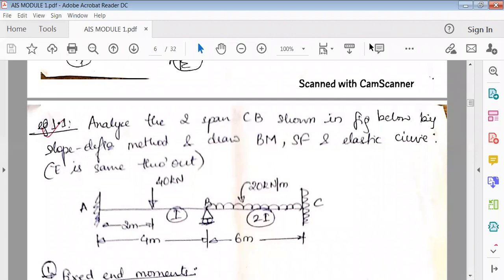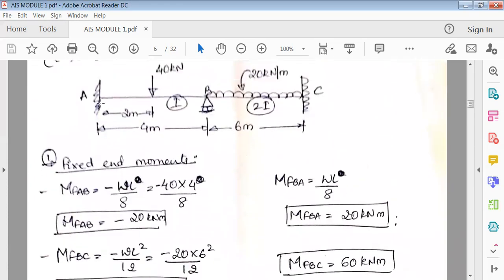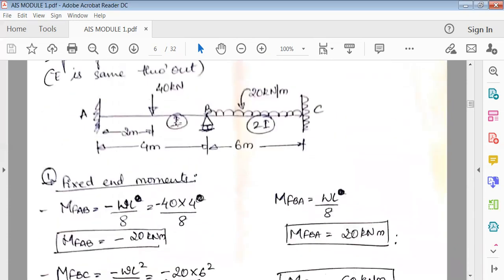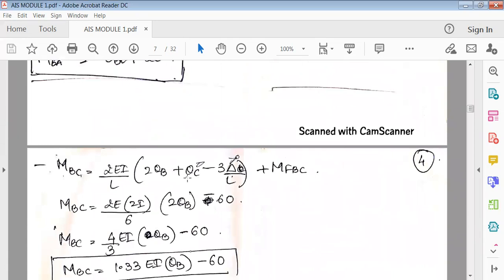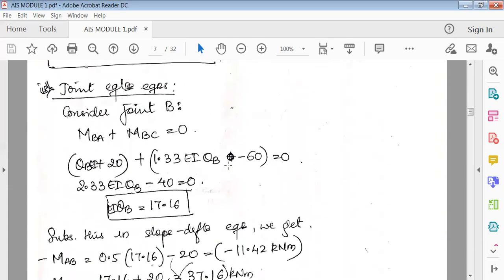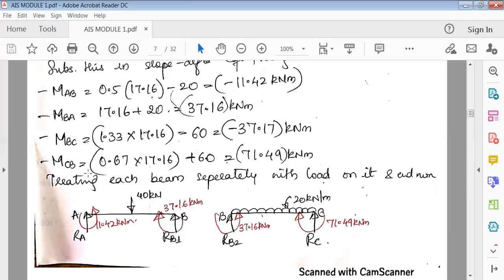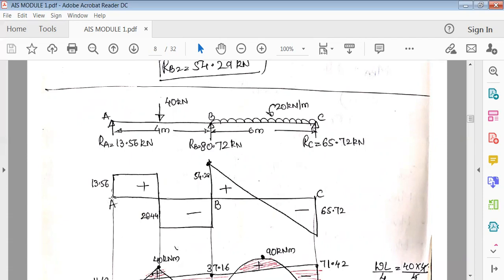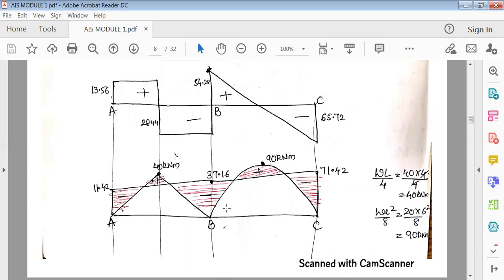5th SEM: MODULE 1:1.3 SDM